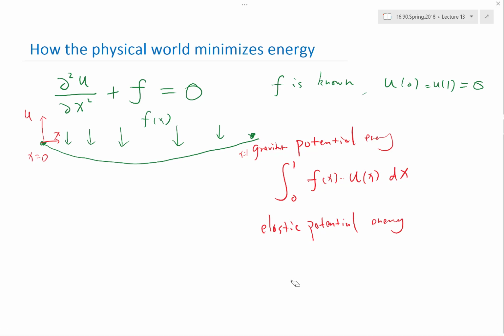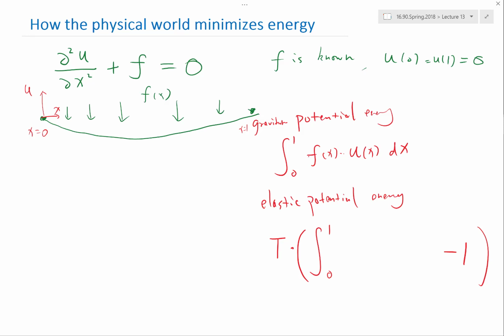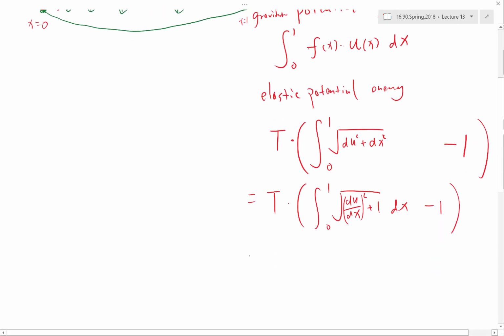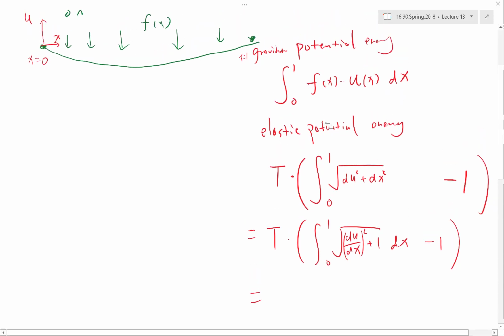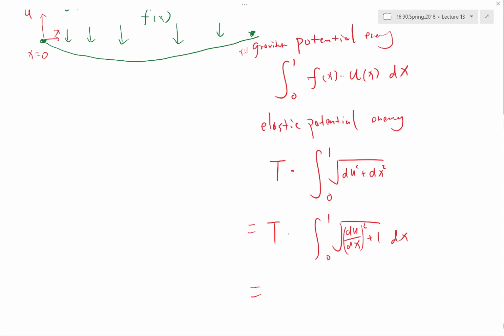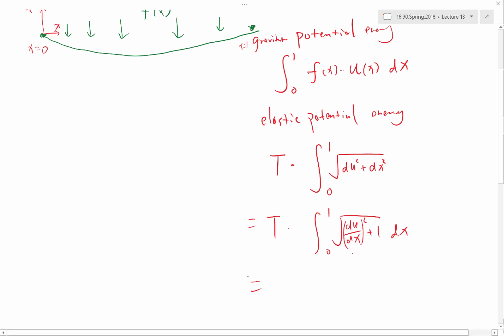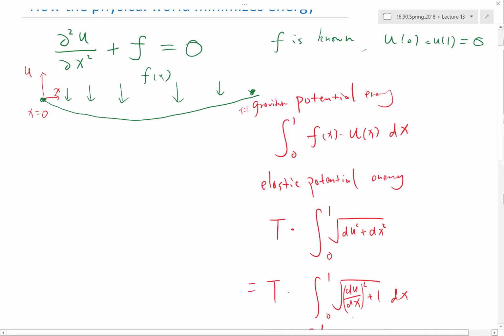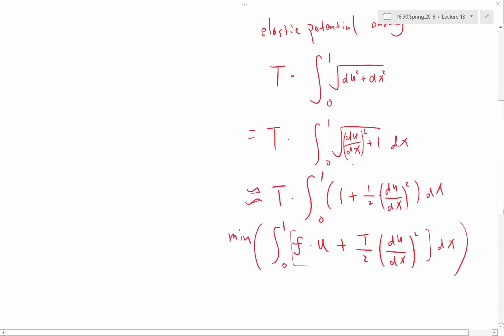How the physical world minimizes energy Poisson's Equation Part 2